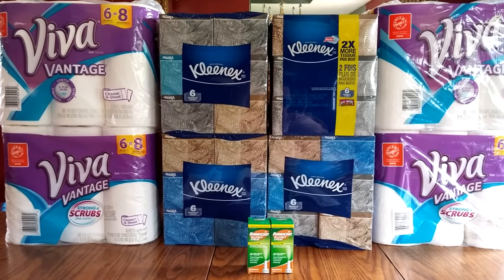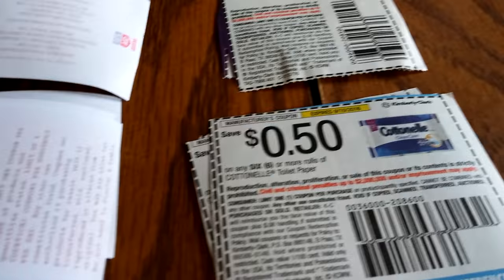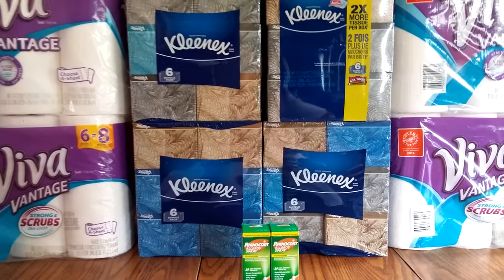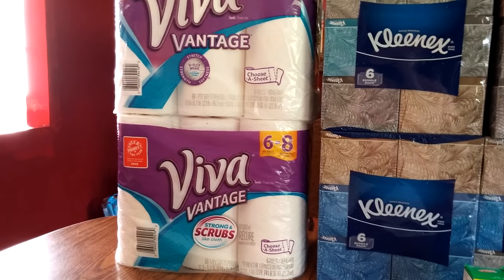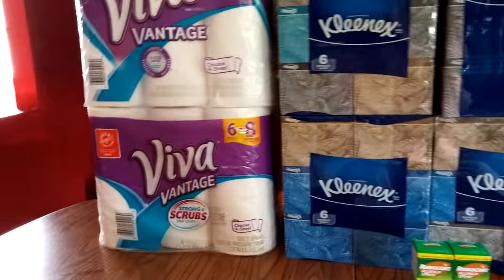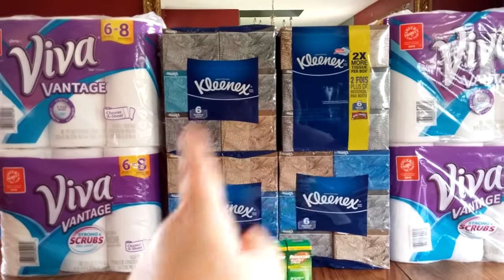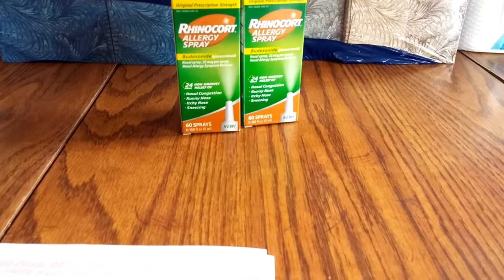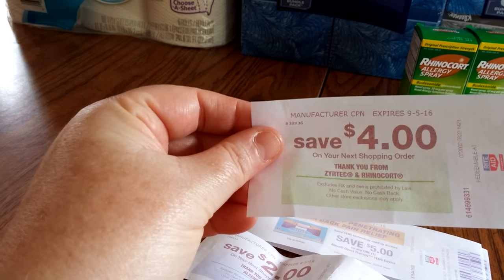Rite Aid Coupon Haul 8/22/2016